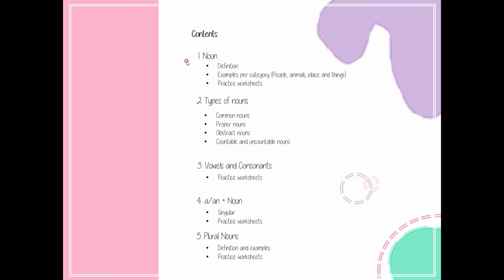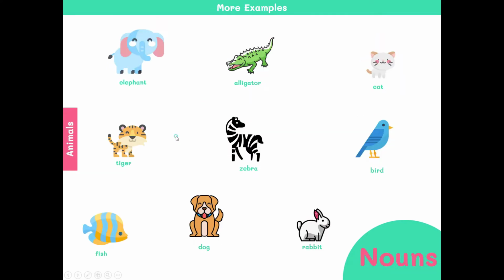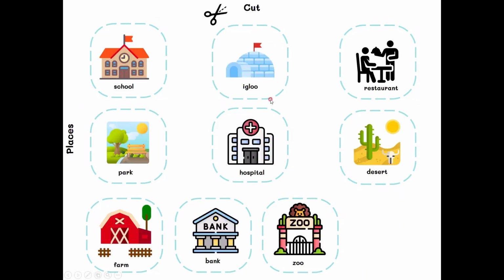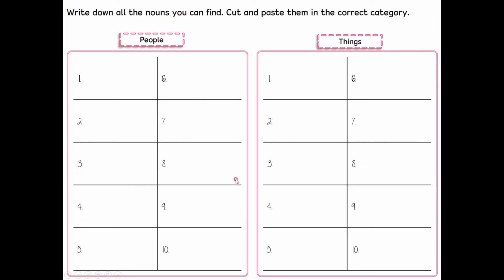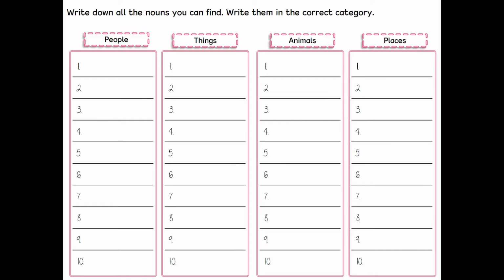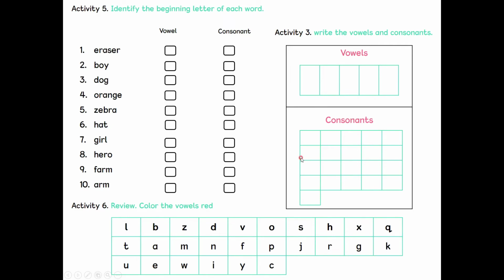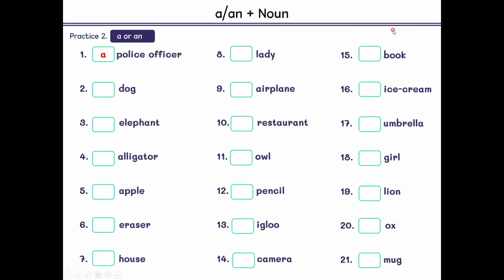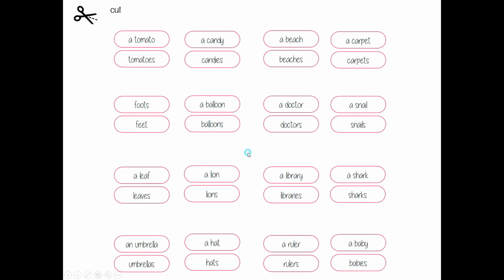Efl worksheet| English Teacher in Korea